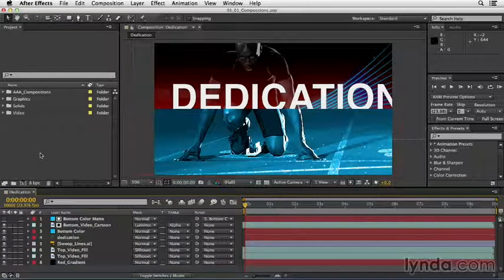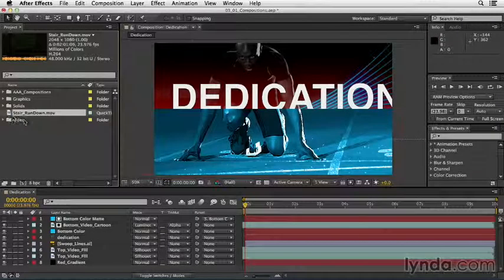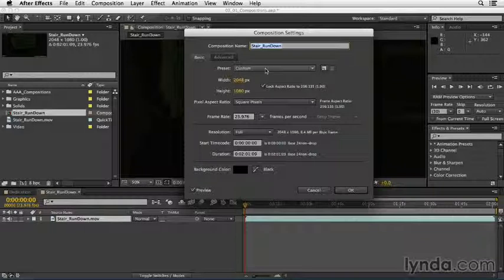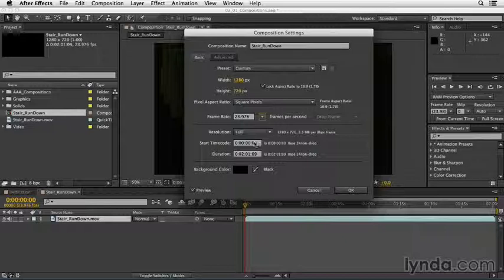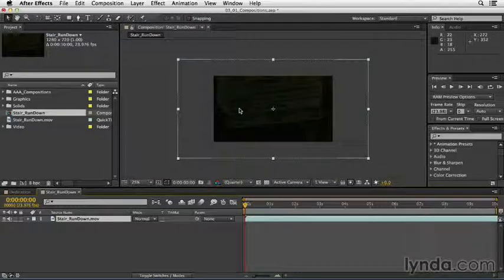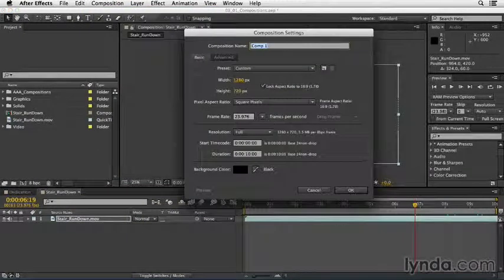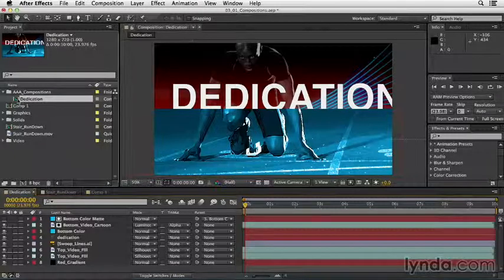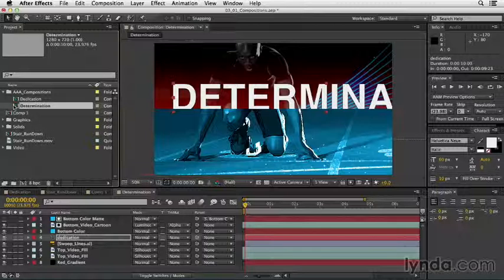03 01 3D15 compositions